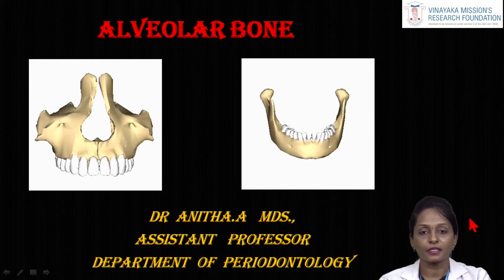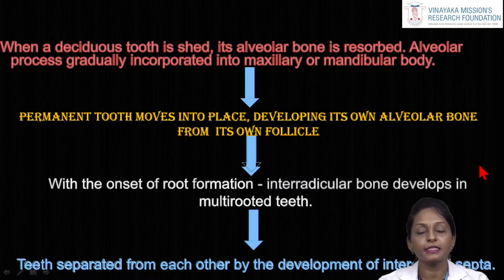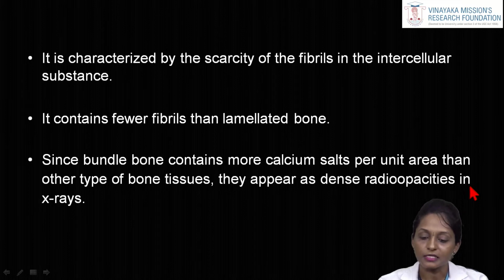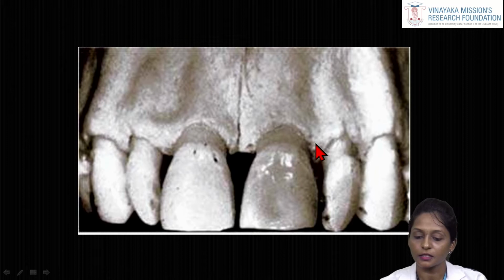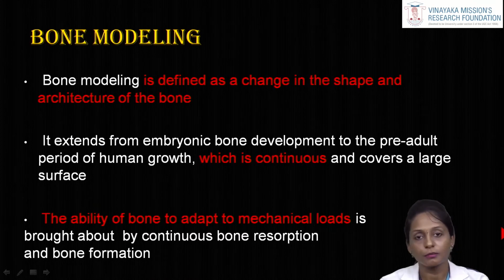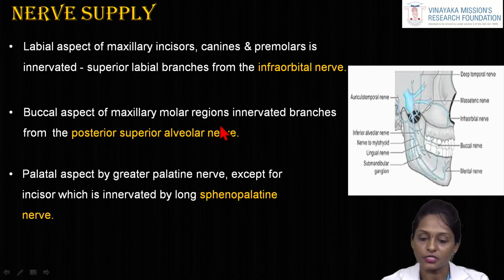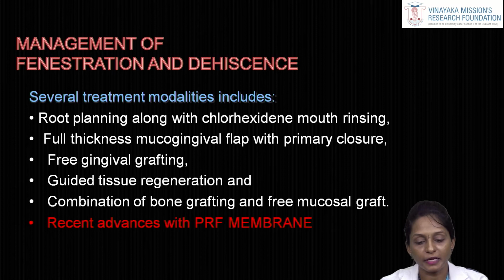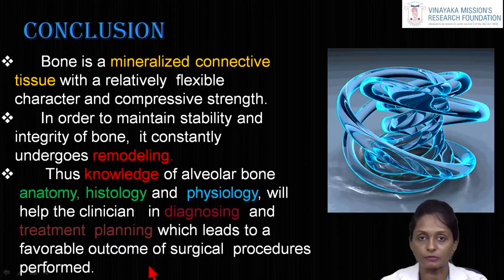Dr Anitha Department of Periodontology Alveolar Bone